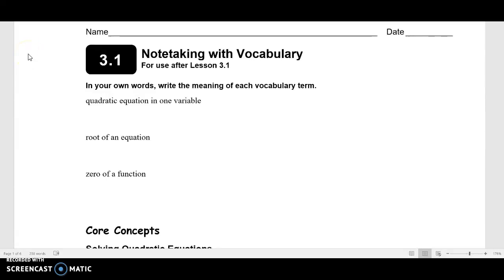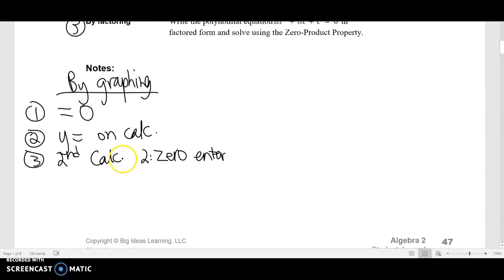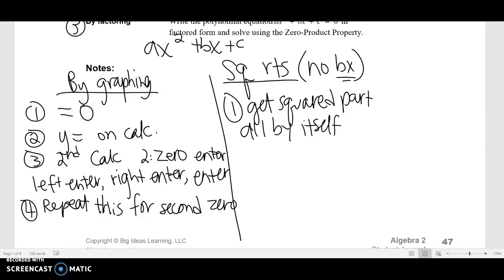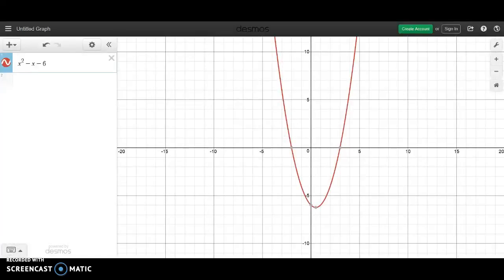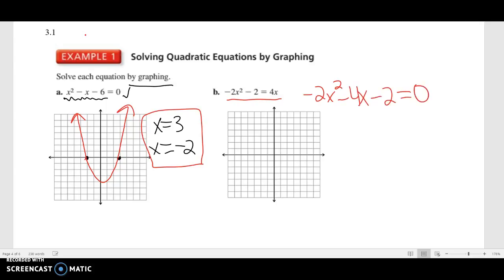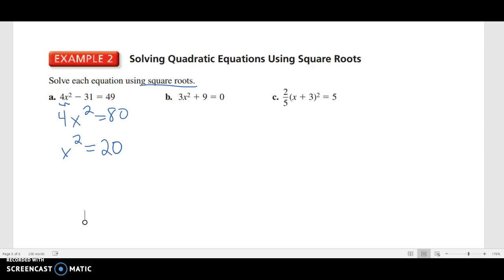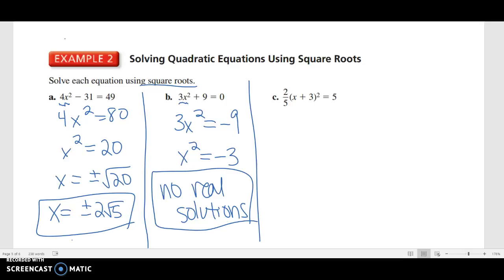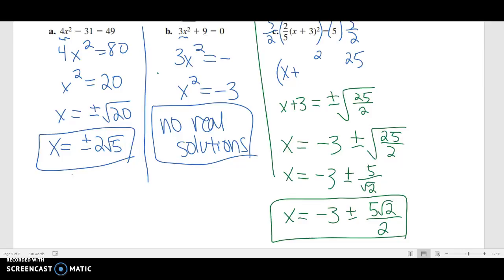2A 3.1 video 1